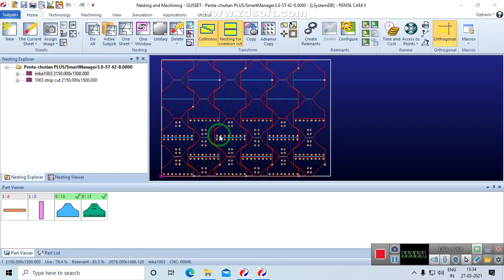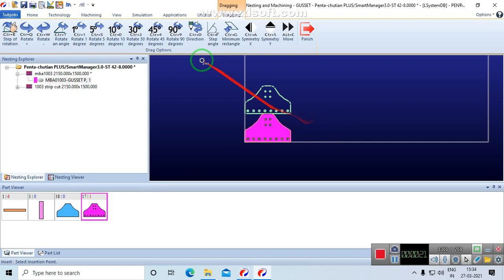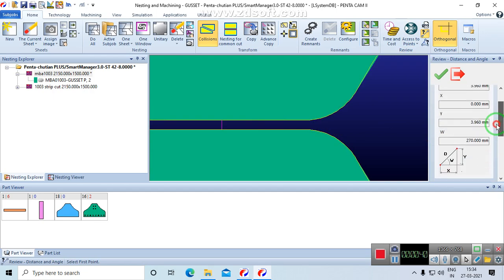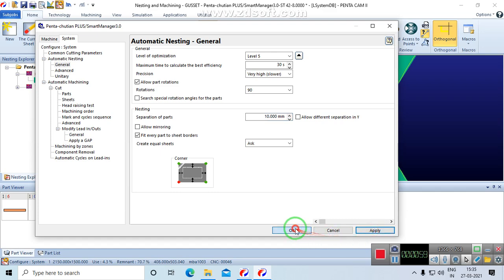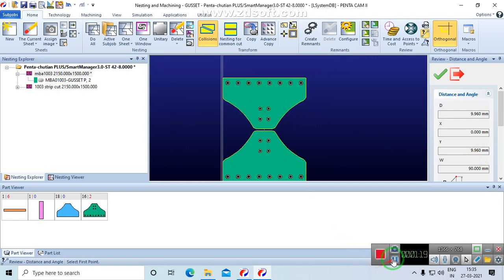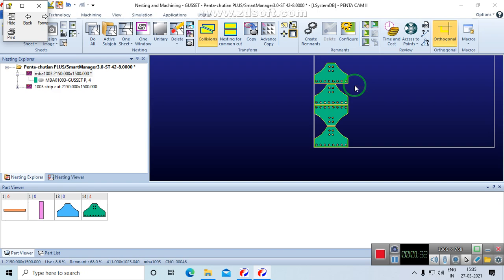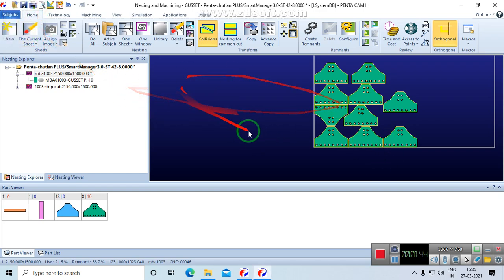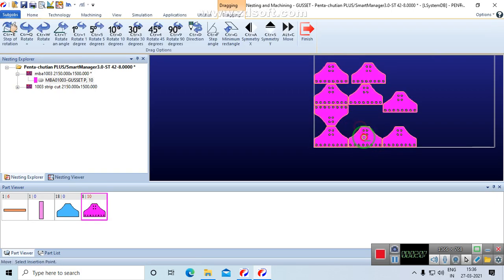CNC LASER PROGRAME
CNC LASER SOFTWARE TRAINING PART 1